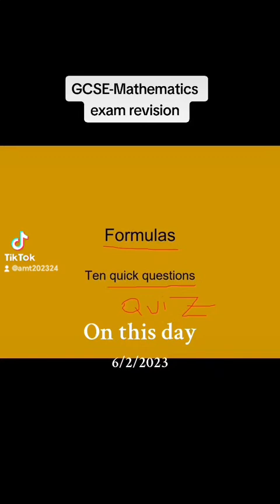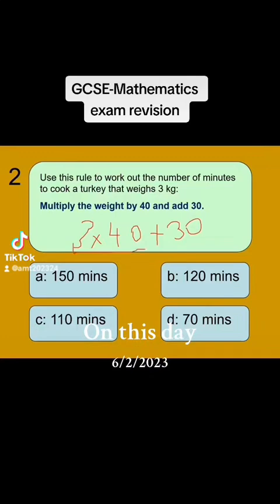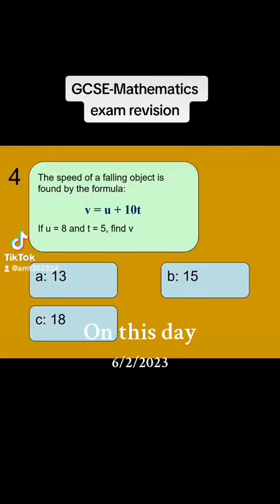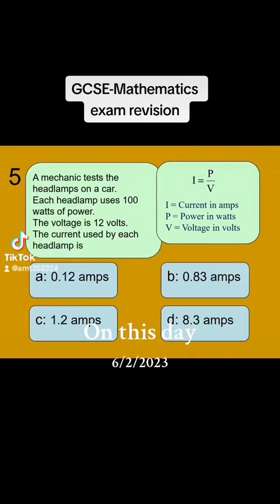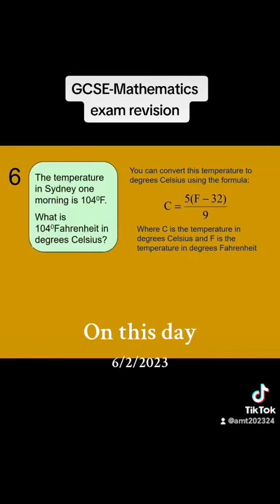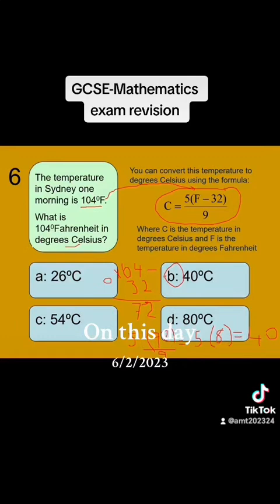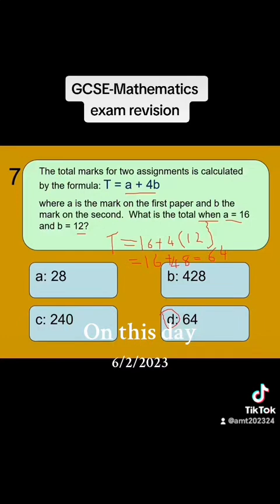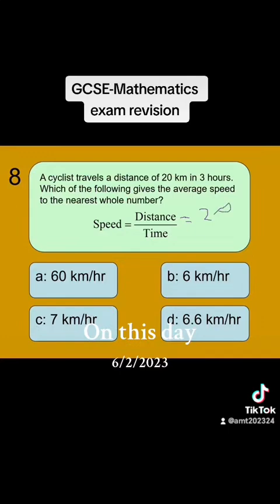GCSE-Mathematics Video of the Day Reposted and Redone for Newer Subscribers 2023 Video!